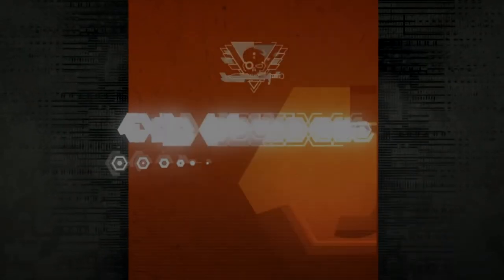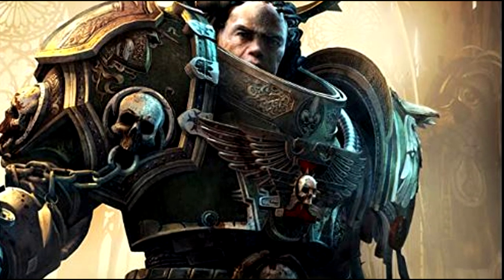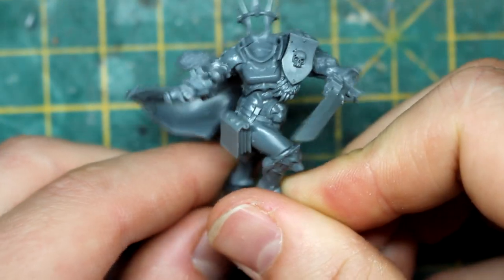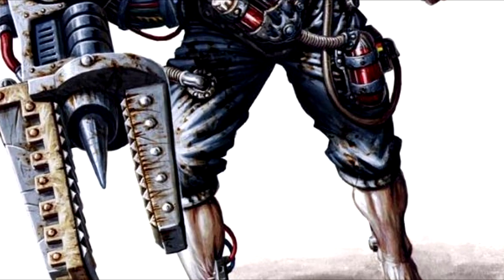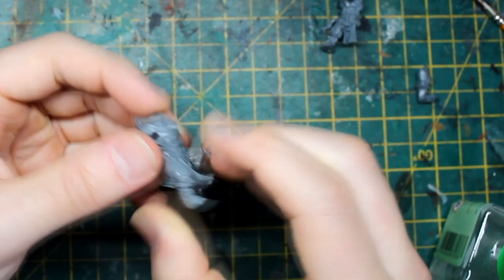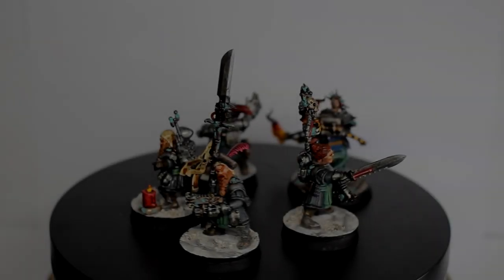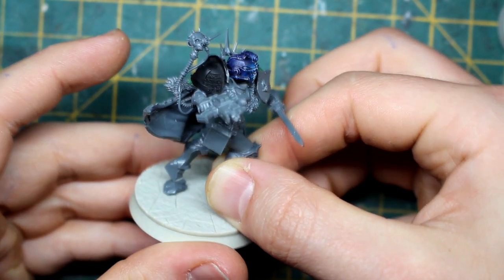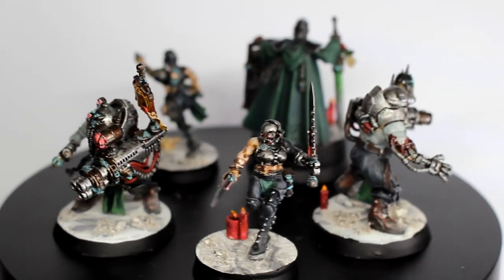Making a 40k Ordo Malleus Inquisitor and Retinue Kill team for free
Using the sprue scraps from previous projects I make an Ordo Malleus Inquisitor and Retinue. Including an Inquisitor, 2 Servitors, 2 Death cult assassins and 4 Squat acolytes.